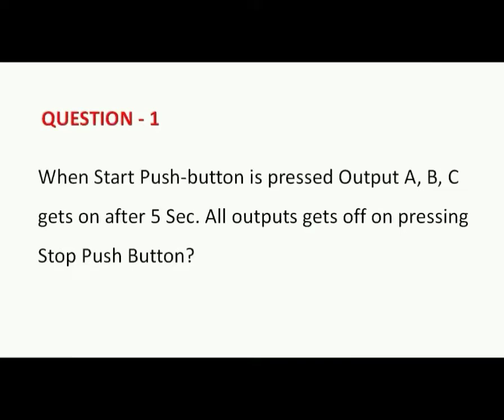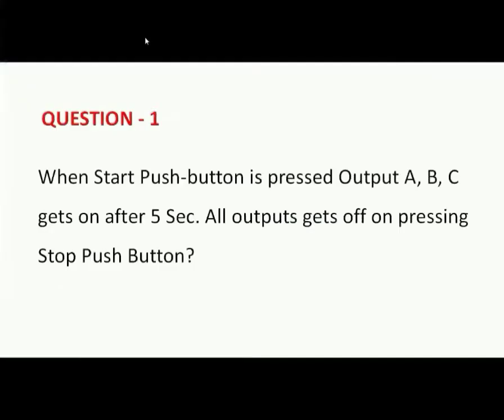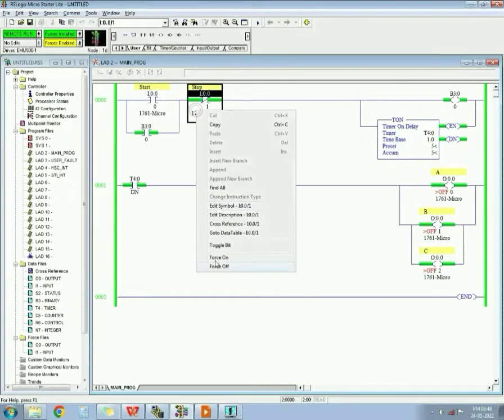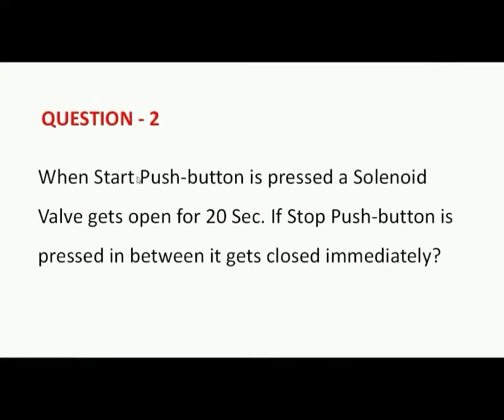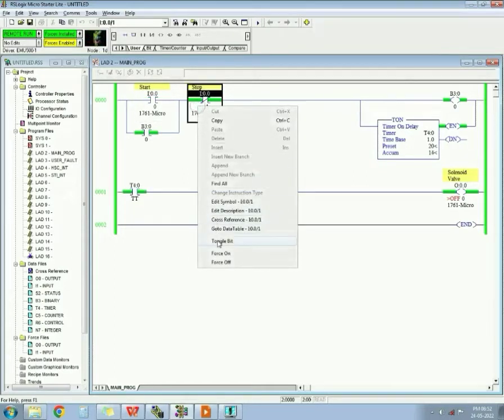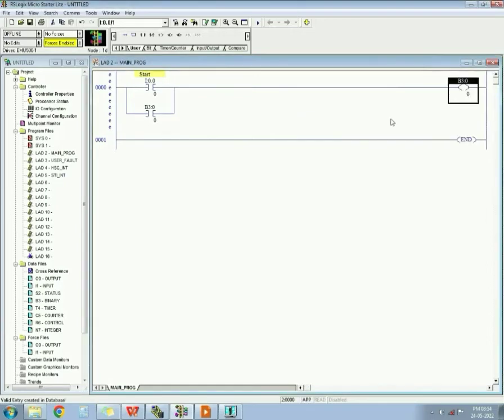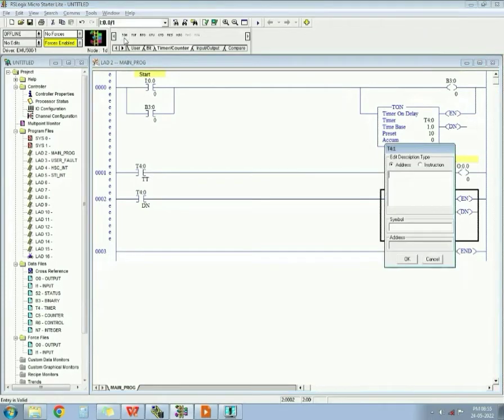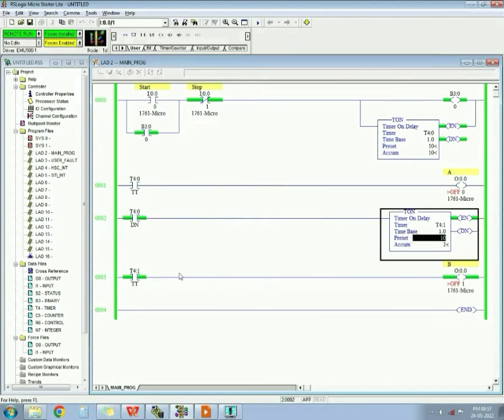TON Timer Practice Examples 1,2,3 ( English)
This is the 21st  lecture of the Allen Bradley PLC series. This lecture includes practice examples of TON timers .These Practice Examples clears the concept of TON Timer and helps to develop the logic in TON Timers  Timer is very important topic in PLC Programming. I hope you will learn new concepts, by practicing more and more PLC Examples.

Kuldeep Singh
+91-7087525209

Kuldeep Singh
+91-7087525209